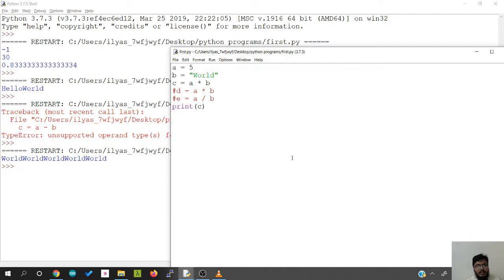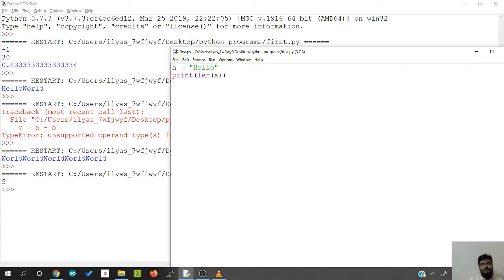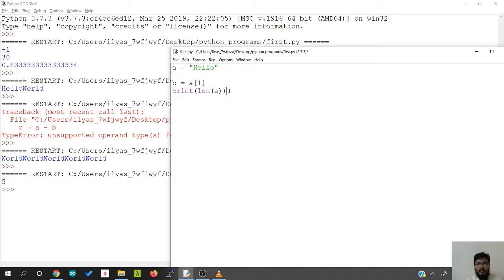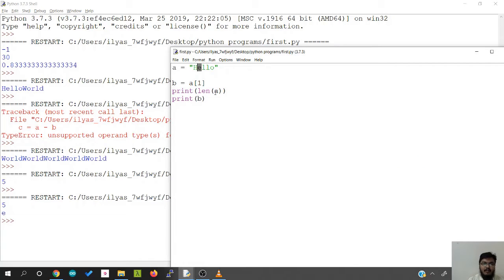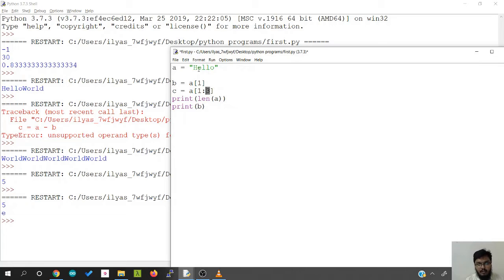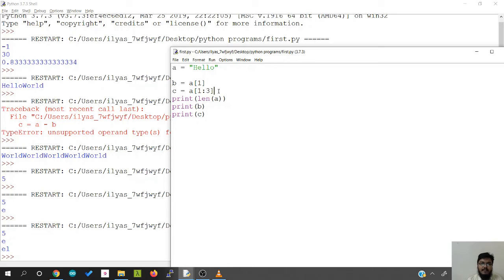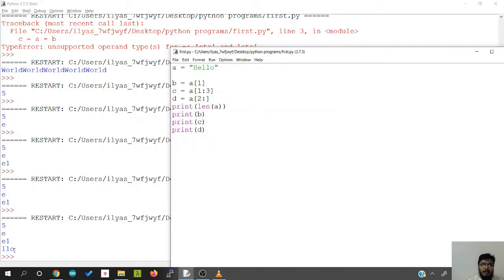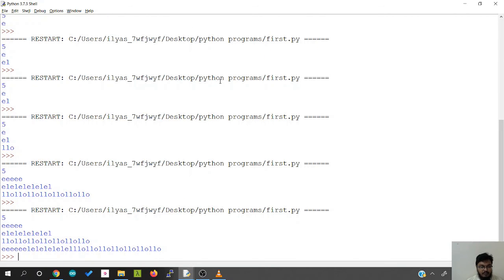6. More on Strings - Python Program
Python Programming - Strings concepts by Altsense.

Altsense Technology Services provides training on the latest technologies like IoT, Data Science, Python Programming, AI, etc.